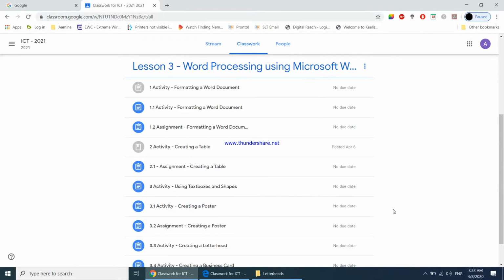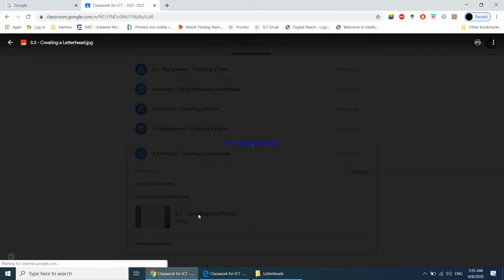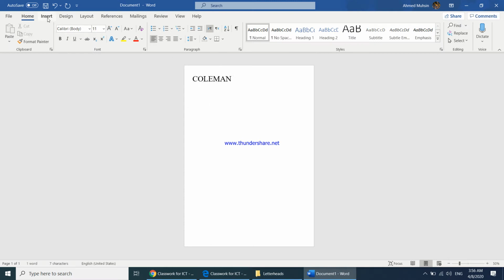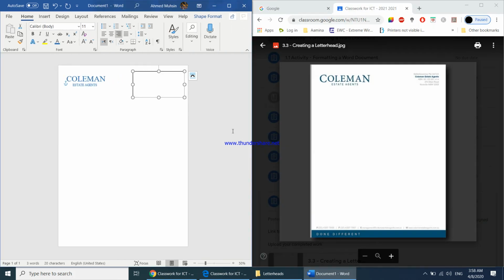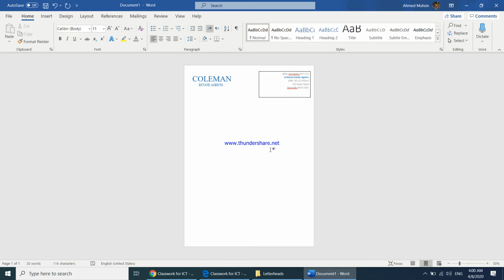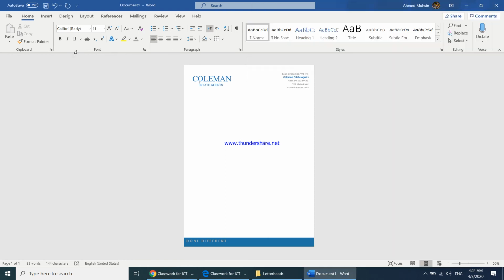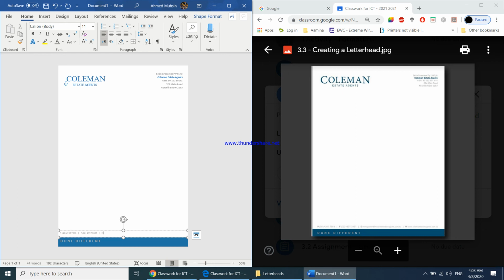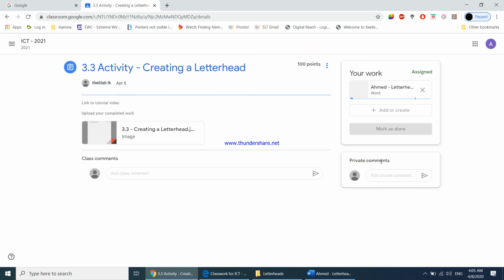3.3 - Creating a Letterhead in Microsoft Word - Chapter 15 - Edexcel IGCSE ICT 9-1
3.3 - Creating a Letterhead in Microsoft Word - Chapter 15 - Edexcel IGCSE ICT 9-1